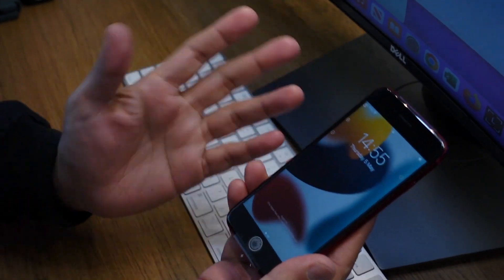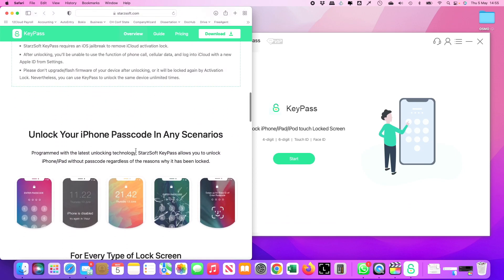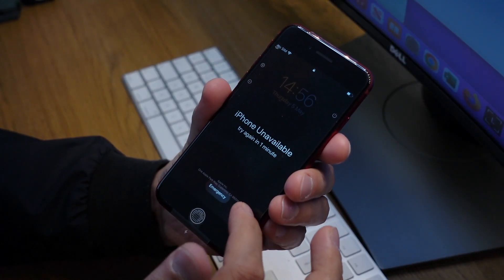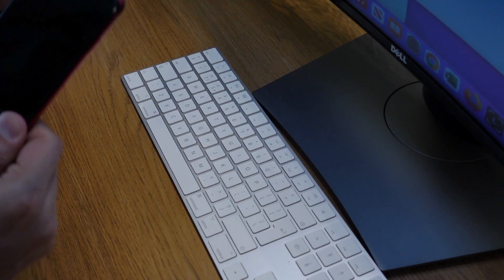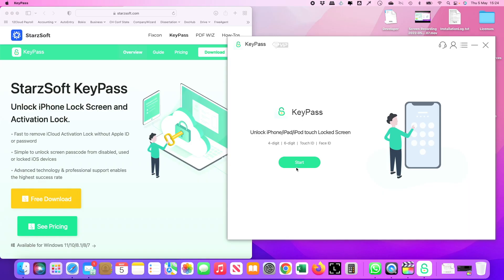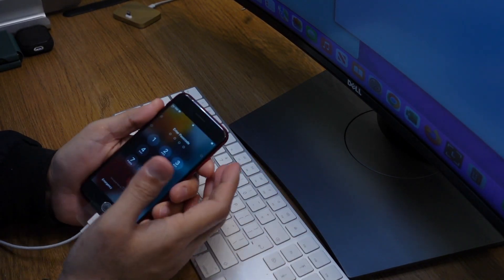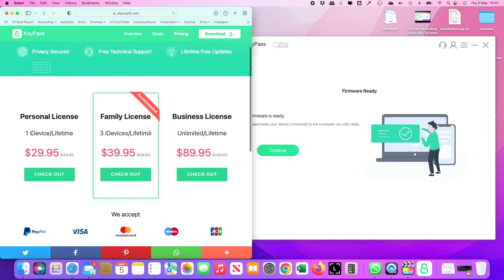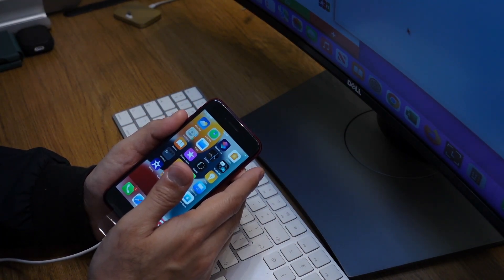Unlock iPhone Lock Screen and Activation Lock - with KeyPass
Tried and tested the unlocking software, although its a paid one, but it works well. KeyPass from StarzSoft is a simple to use software used to unlock any iPhone from its unlock code to the activation code.
0:00 Intro
0:20 Basic details
3:00 Unlocked